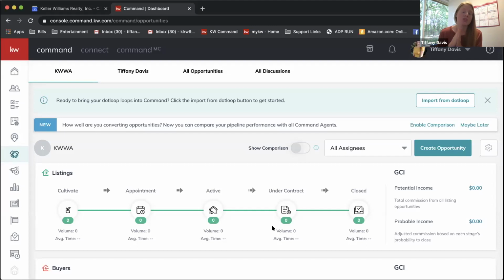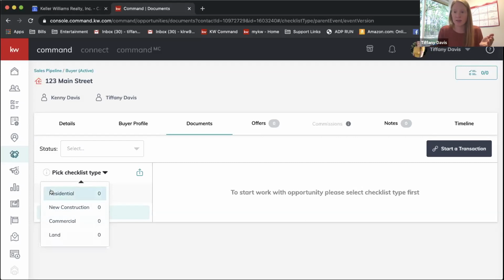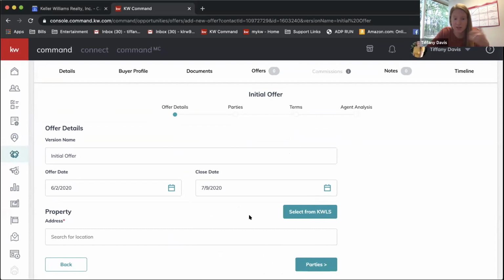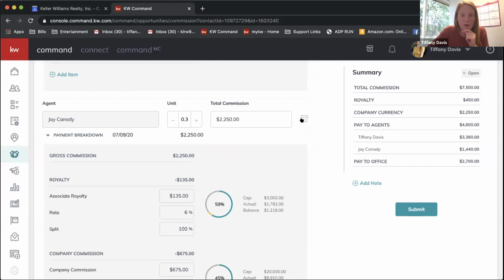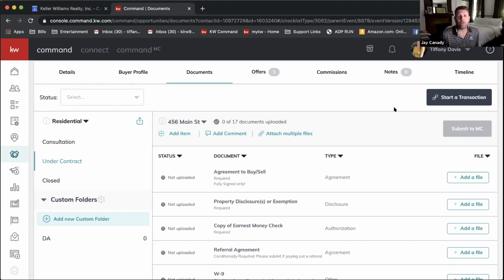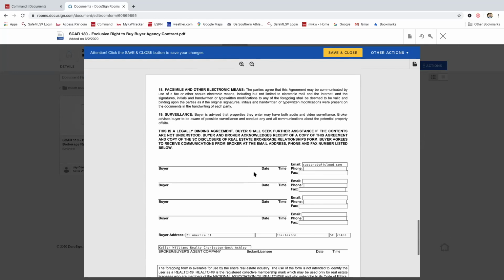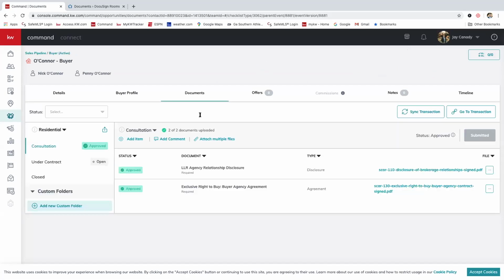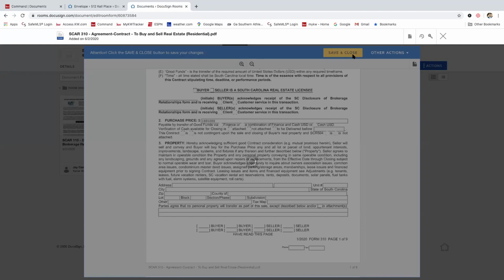Opportunities and Docusign Training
Training from 6.2.2020